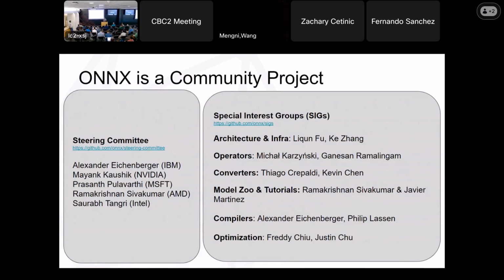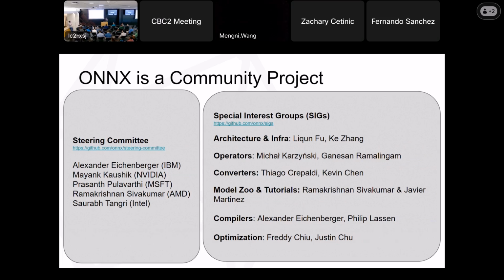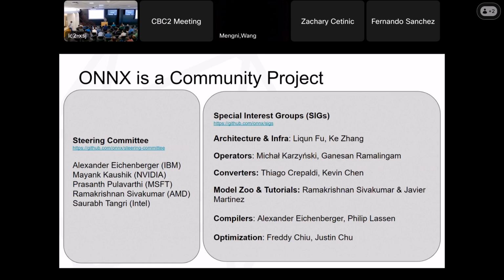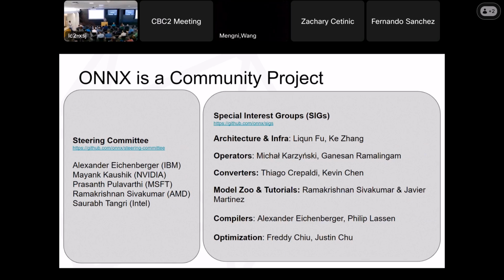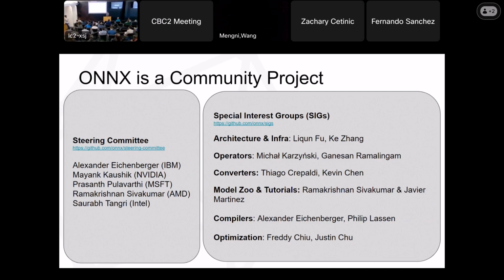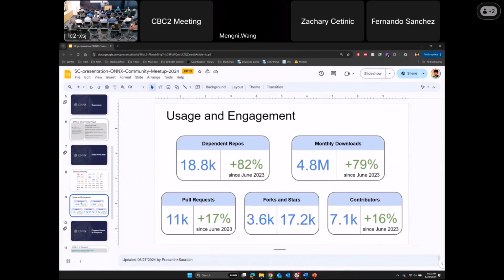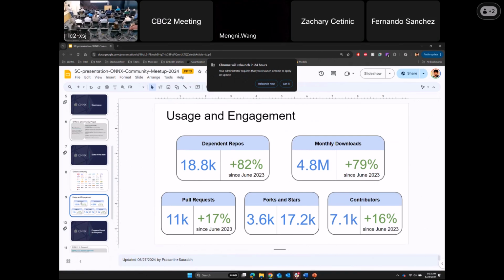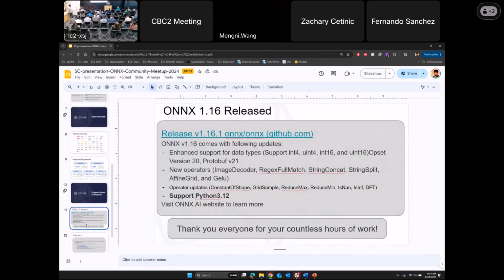ONNX Steering committee progress update